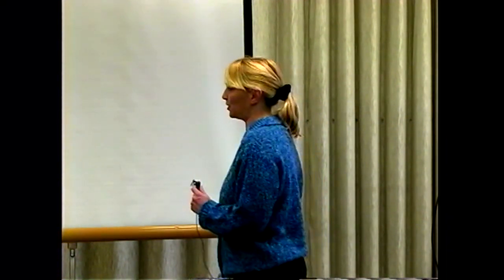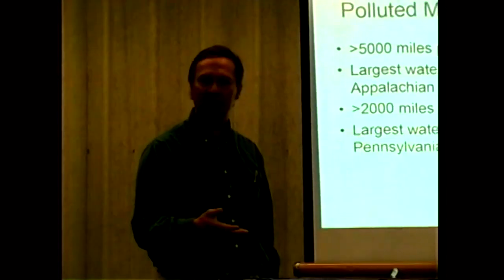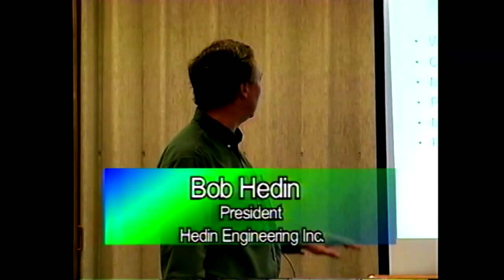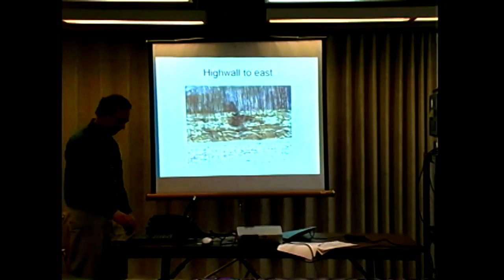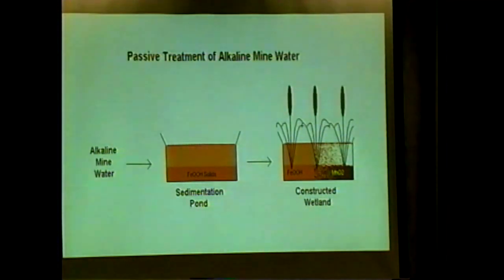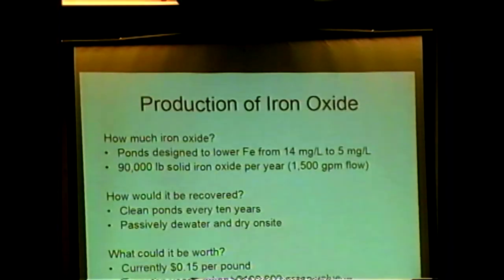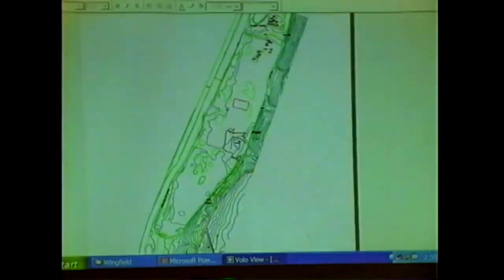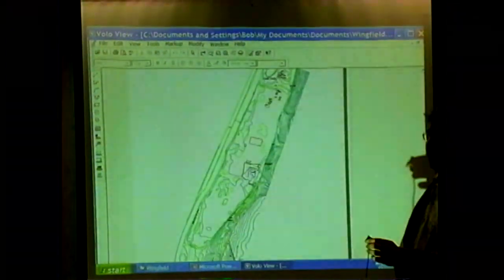Water Sheds 5: Mine Drainage